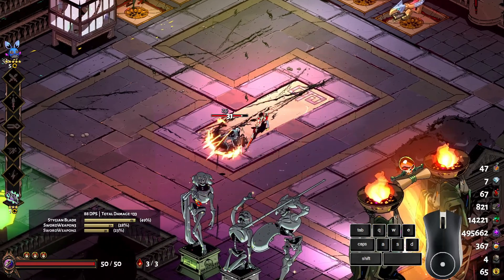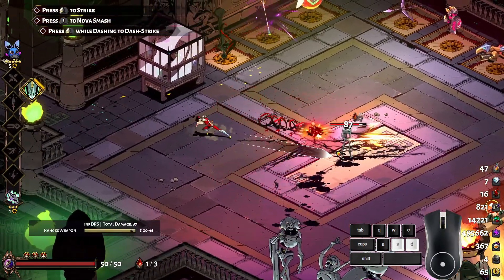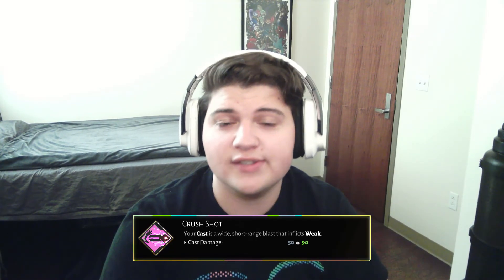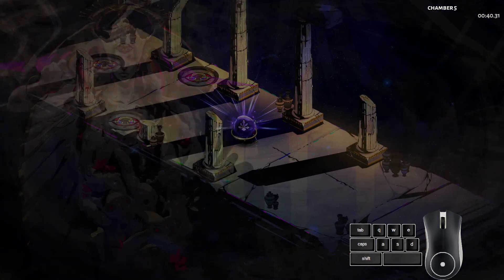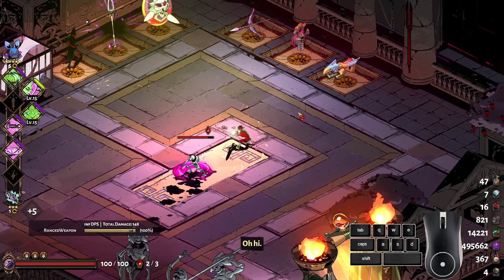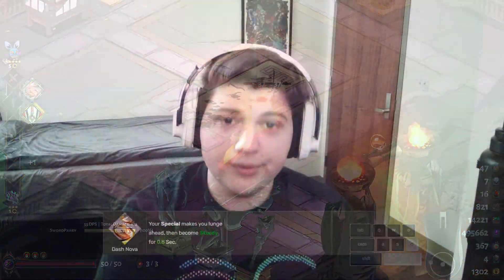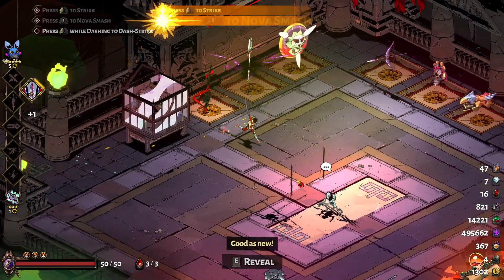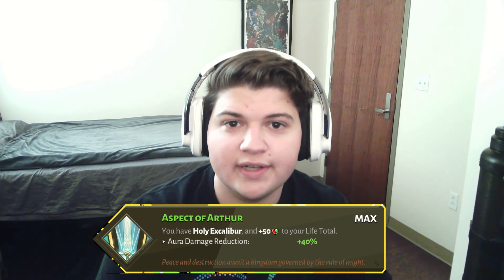Sword Beginner Guide | Hades Guides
The Stygian Blade is the first weapon you get in Supergiant's hit roguelite Hades, but many players struggle to use it effectively. In this video, I give you everything you need to know to succeed with the sword.
Timestamps and info below!
0:00 Intro and Overview
1:50 Boon choices
4:19 Hammertime
6:56 Aspects
8:51 Conclusion